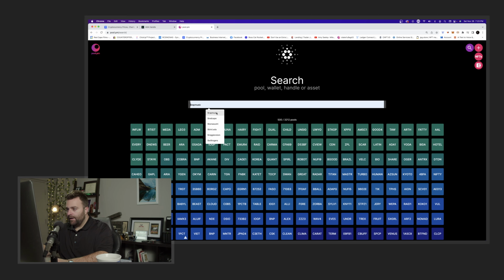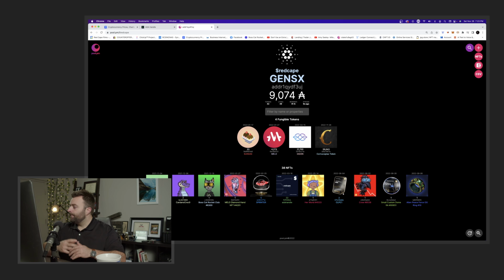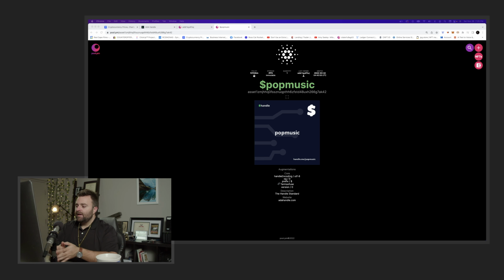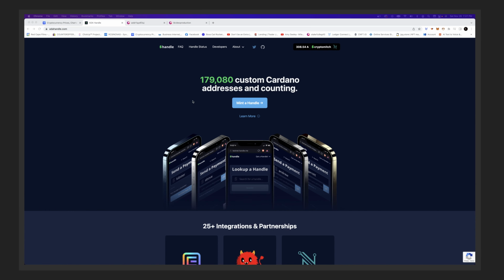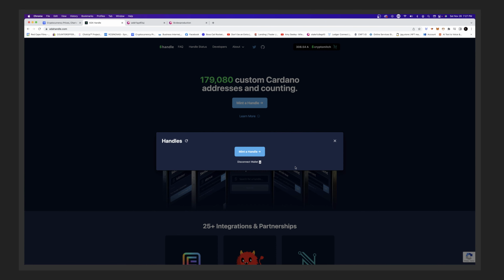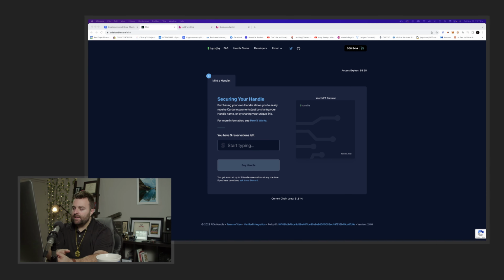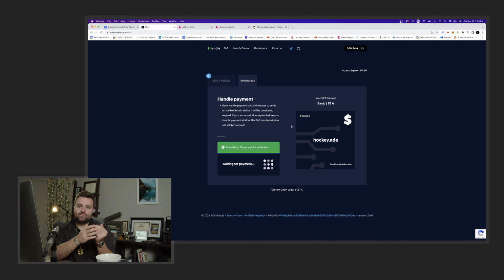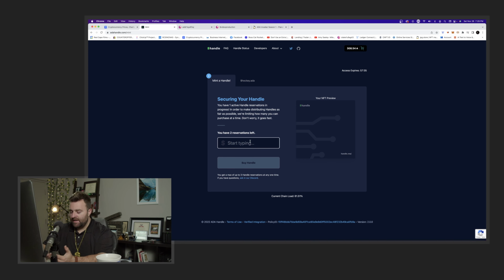ADA Handle Tutorial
Simple & Flexible NFT's on Cardano.
NFT-powered naming solution for your Cardano wallet address, secured entirely on-chain via the Handle Standard.

Each Handle is a unique NFT, minted and issued on the Cardano blockchain. These NFTs act as unique identifiers for the UTXO that they reside in.

With a predictable standard, dApp developers can query the Cardano blockchain at any time to determine the current residing address of a Handle.